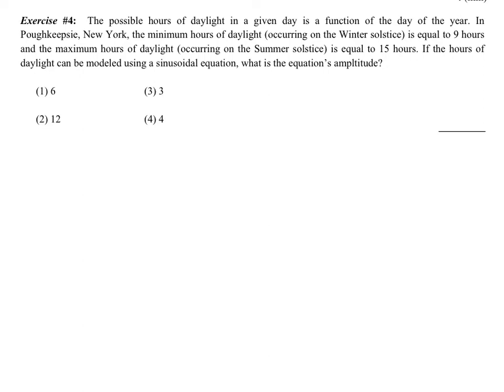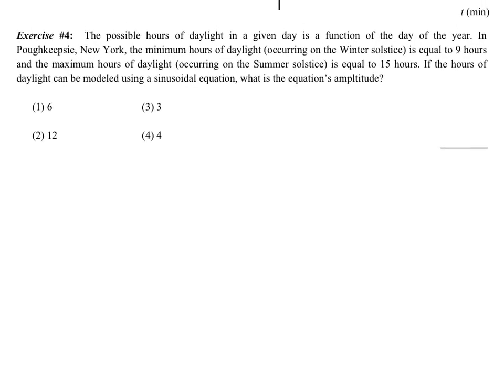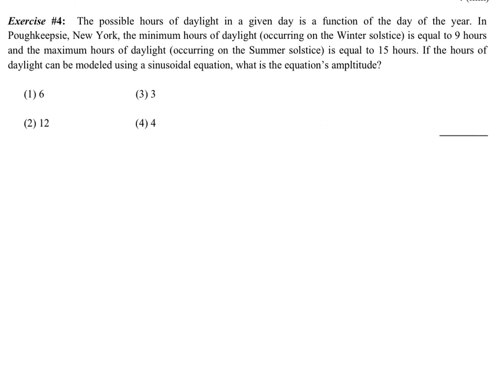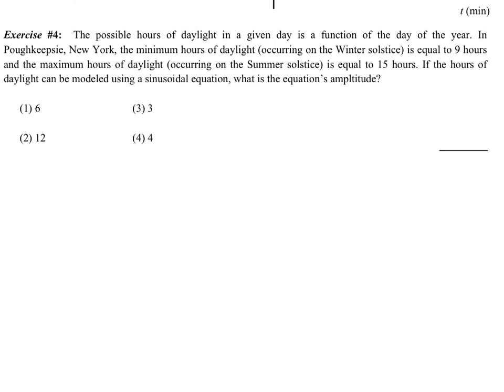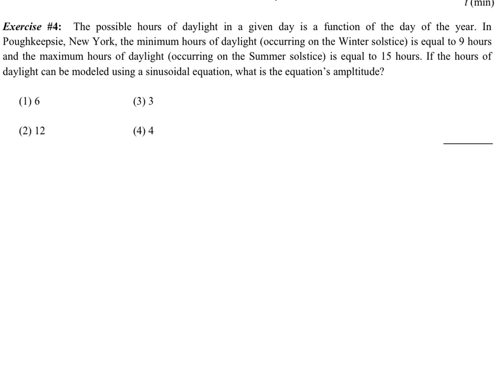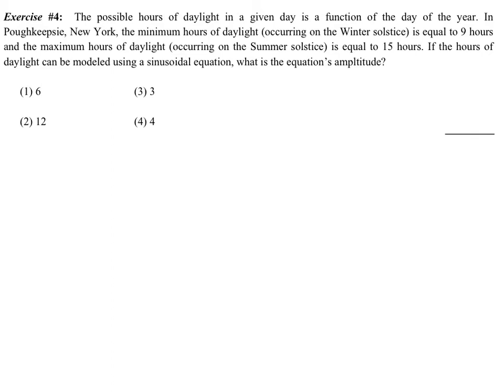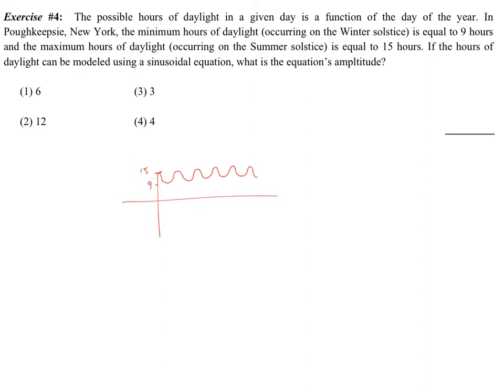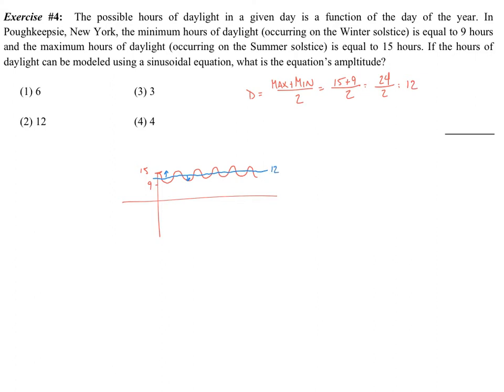Real World Trigonometry Ex. 4